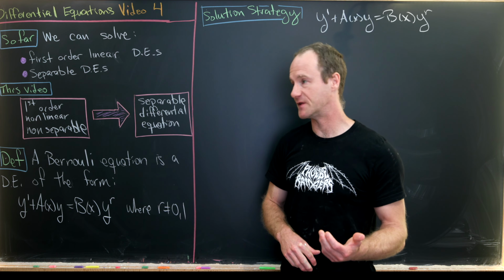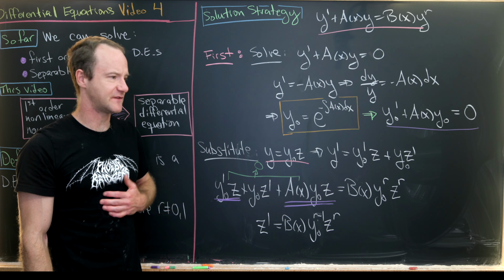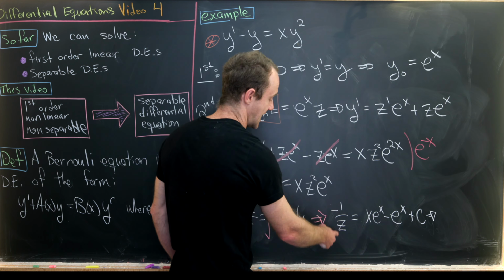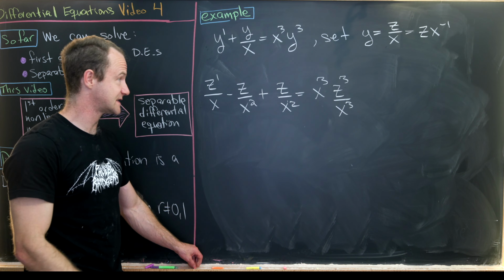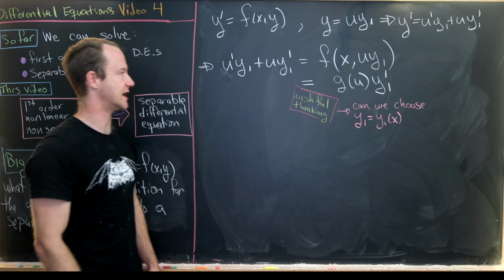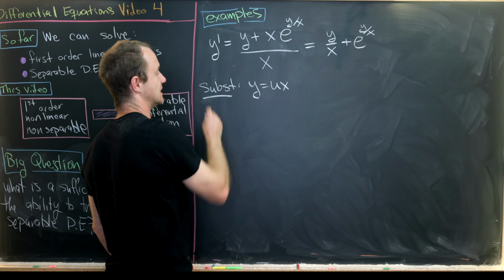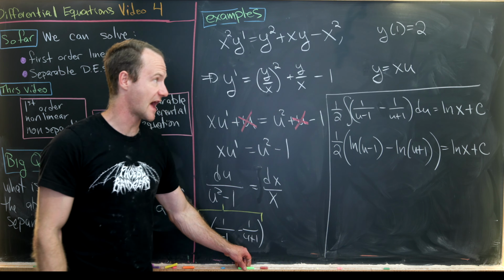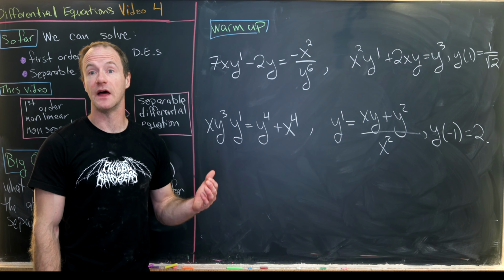Substitutions and other tricks for non-separable differential equations -- differential equations 4